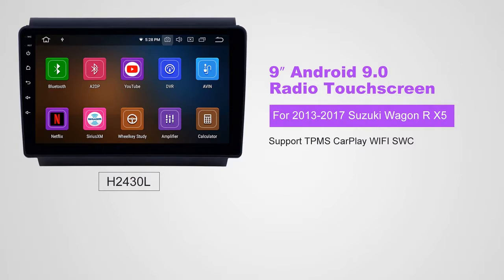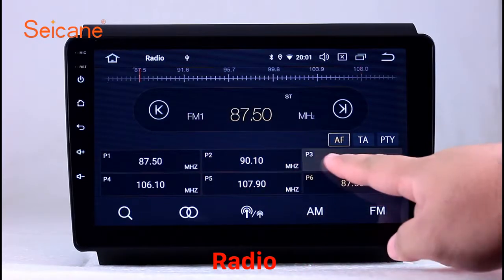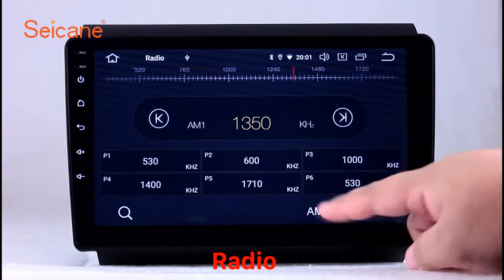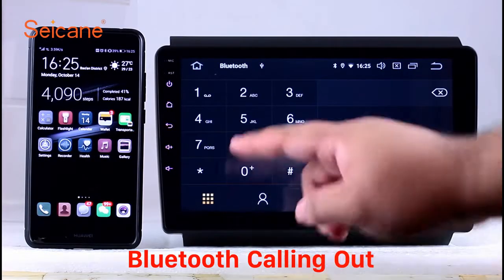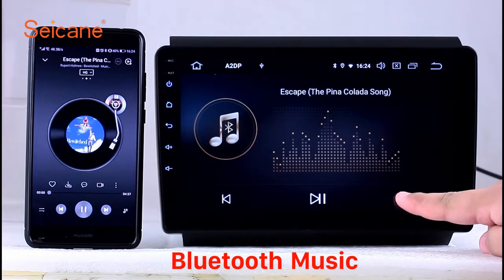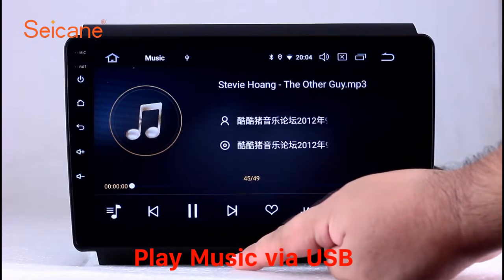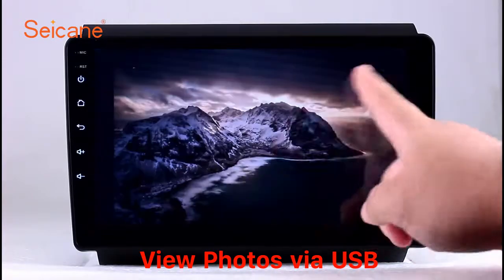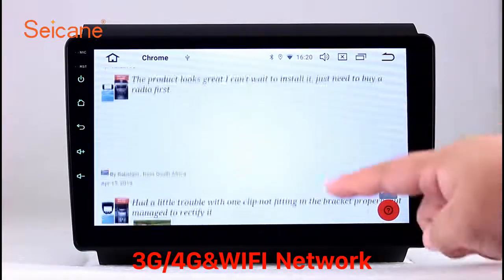OEM 9 inch for 2013-2017 Suzuki Wagon R X5 Bluetooth HD Touchscreen GPS Navigation Carplay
"OEM 9 inch Android 9.0 for 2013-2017 Suzuki Wagon R X5 Bluetooth HD Touchscreen GPS Navigation Radio Carplay support TPMS